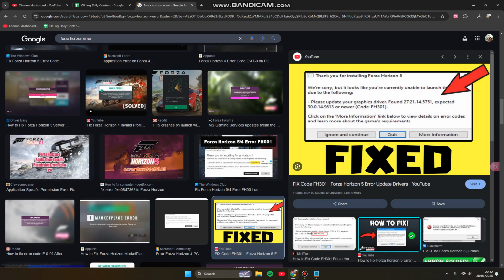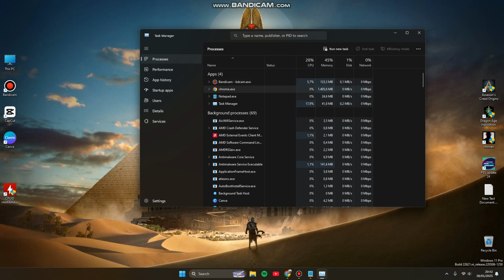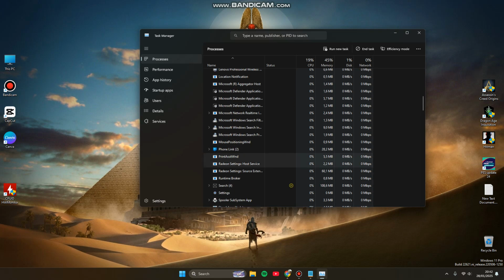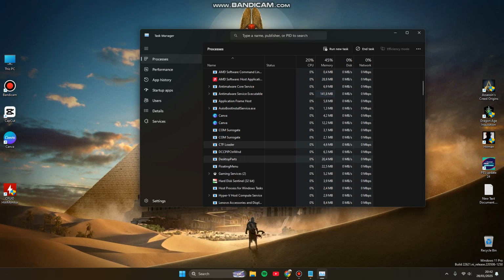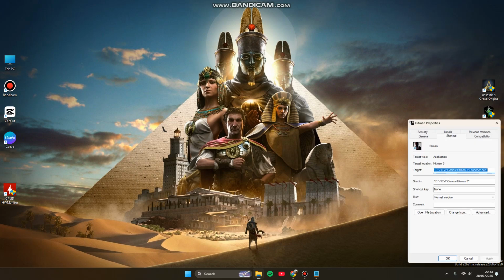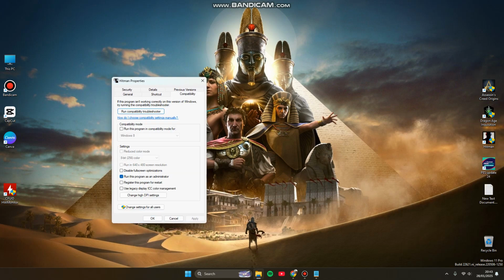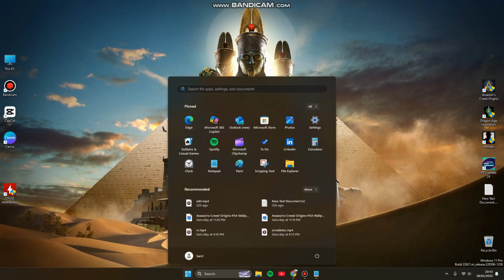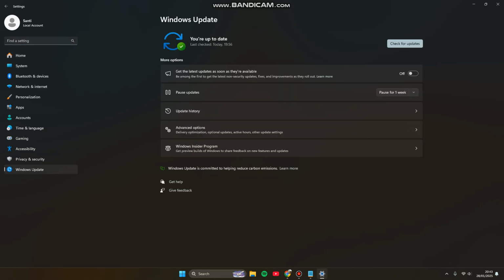😍 QUICKSTART: Forza Horizon 5 – How to Fix All Errors – Complete Tutorial | Full Guide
Forza Horizon 5 – How to Fix All Errors – Complete Tutorial | Full Guide.